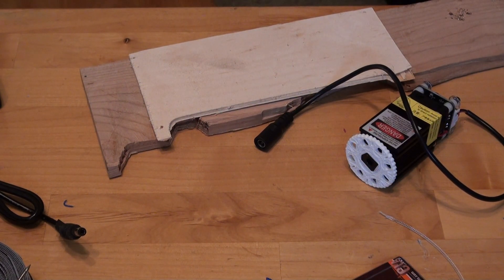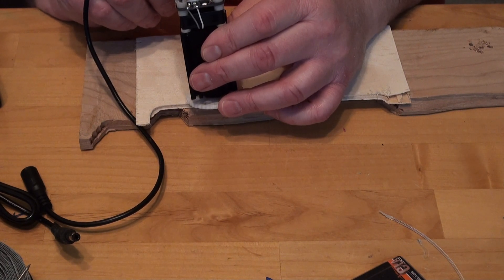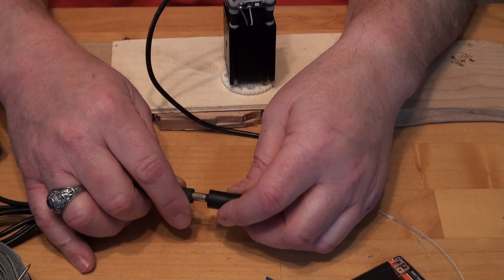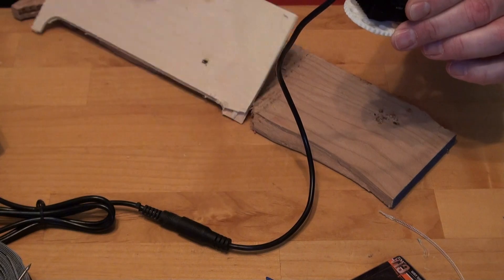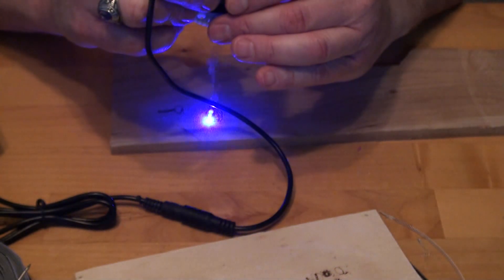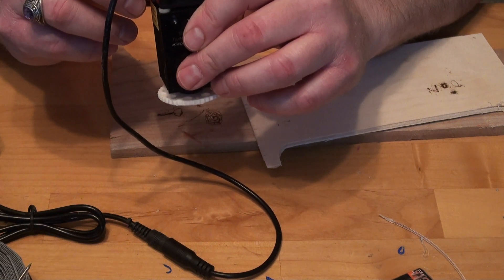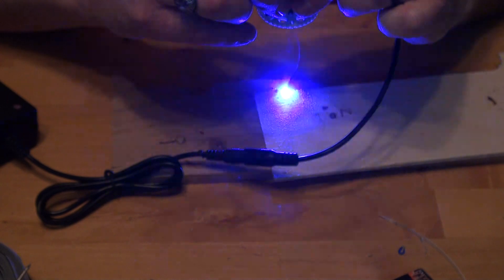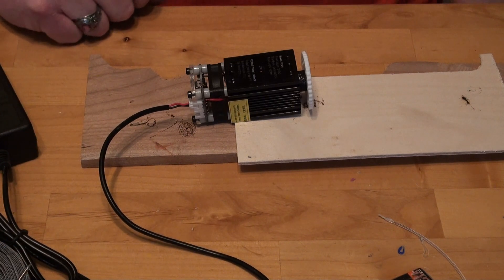500 mW laser Module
I bought a cheap 500 mW laser from amazon to play around with. I have a K40 laser but wanted to look into a non co2 laser. If this works I will look into a much bigger one.